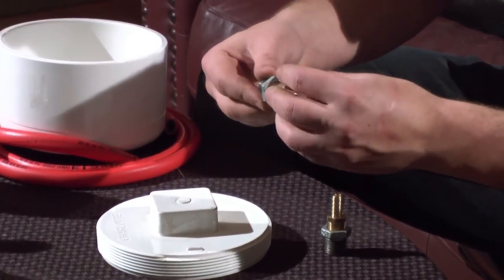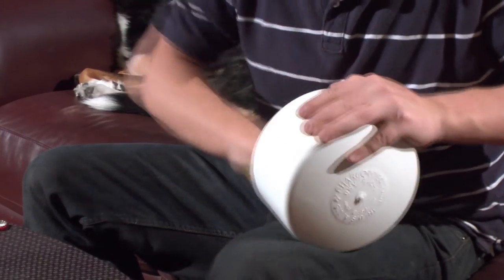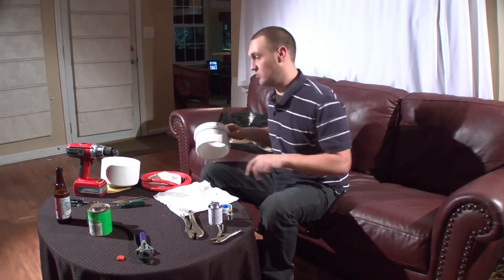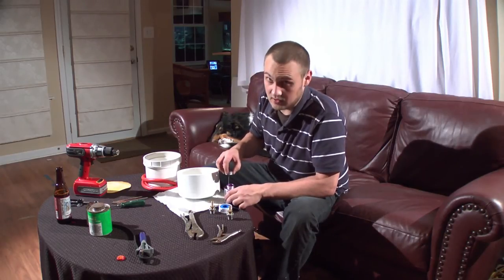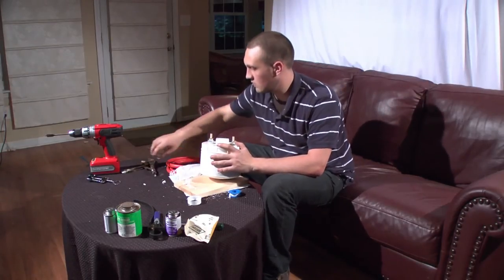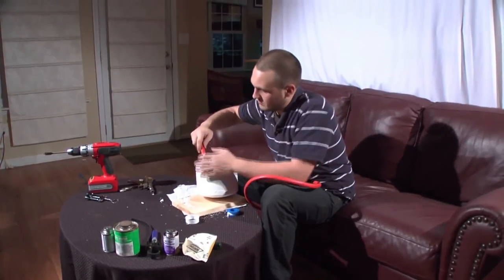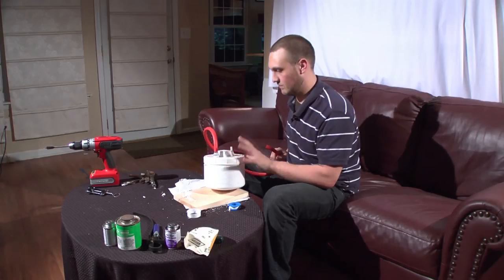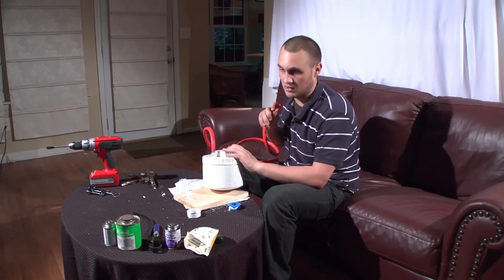Building HHO auto fuel DIY Wilmington NC electro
Building HHO auto fuel how to Wilmington NC Oxy-hydrogen DIY Part 2 of a 4 part DIY series. The purpose of this video is to demonstrate an effective way to create hydrogen gas for use in an automotive car or truck.  This design is for demonstration purposes only and is not the design we provide to customers.   Please read the disclaimer on our website for details if you plan to use this design Remember to always use a bubbler with on-demand HHO systems to prevent water from getting into your engine!   Photo-video credit Tom Sapp Wilmington NC Photographers videographers